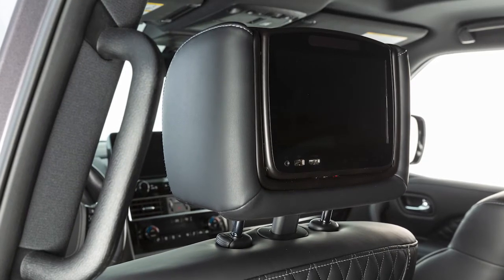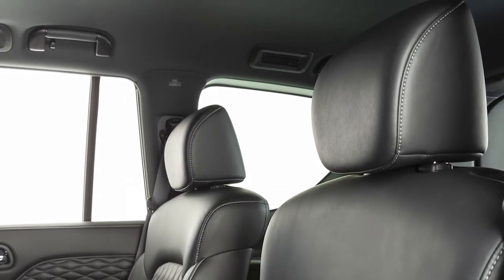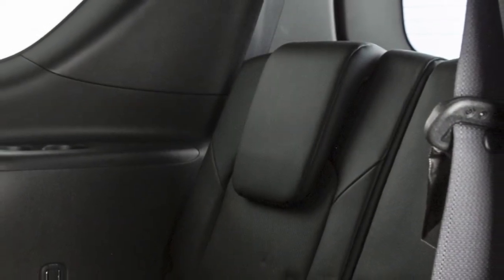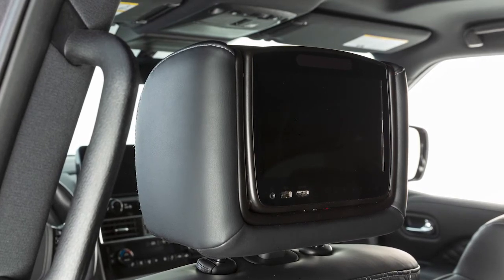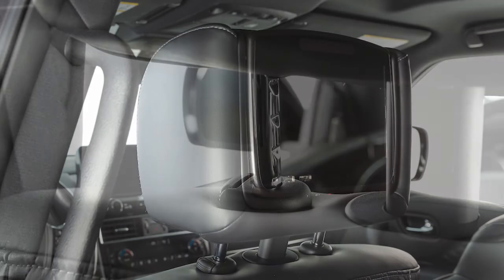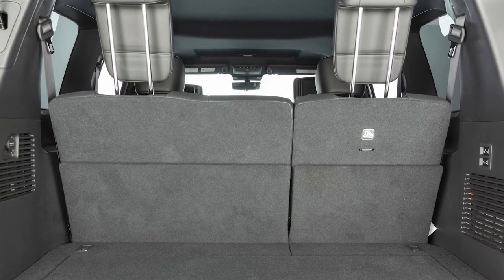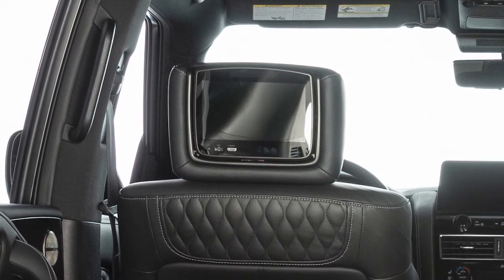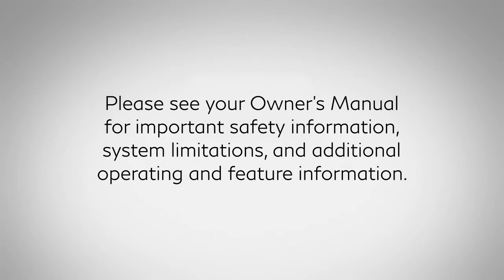2023 INFINITI QX80 - Head Restraints and/or Headrests